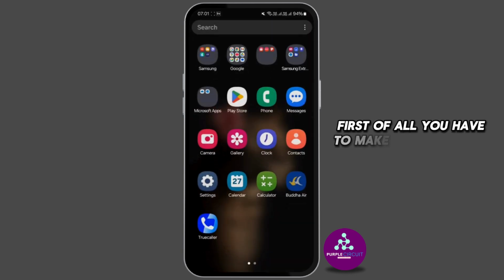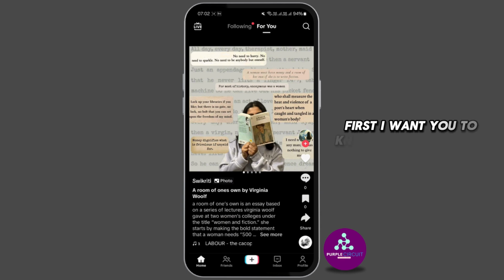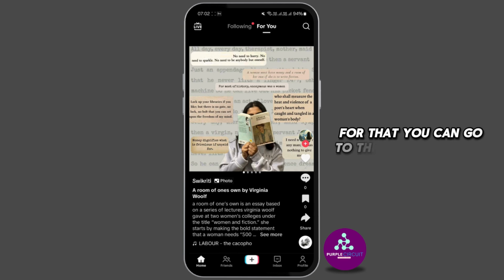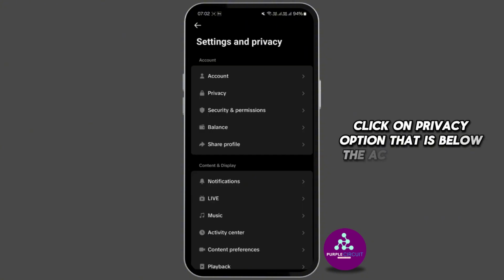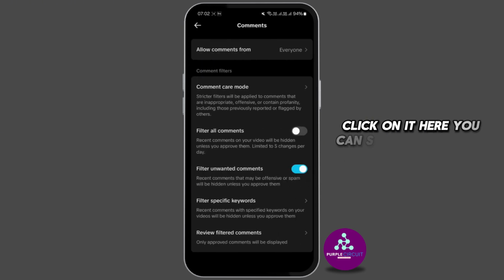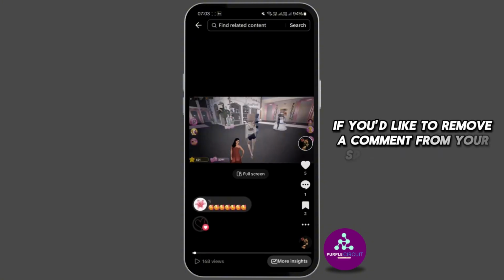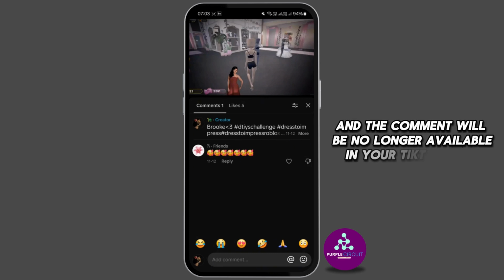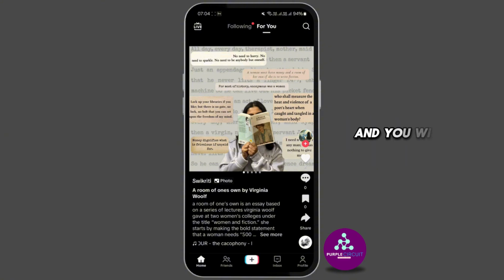Can You Hide Likes and Comments on TikTok? (Beginner's Guide)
Learn how to hide likes and comments on TikTok in this beginner’s guide. This tutorial walks you through the simple steps to control the visibility of your interactions, offering you more privacy and control over your TikTok content.

In this video, you’ll discover:
- How to hide likes and comments on your TikTok videos
- Privacy settings to manage engagement visibility on TikTok
- Tips for protecting your TikTok account and maintaining control over your content